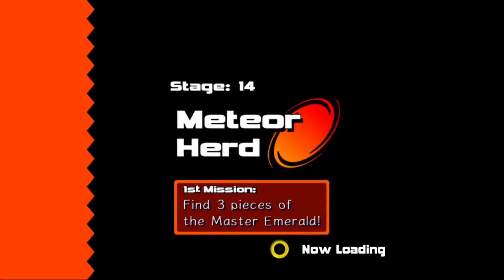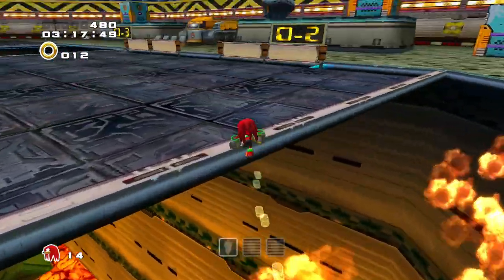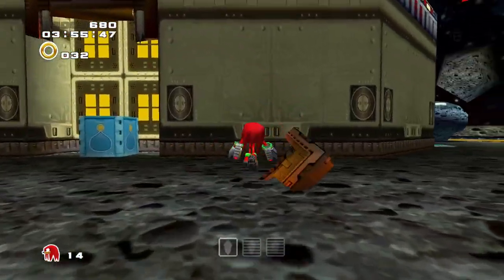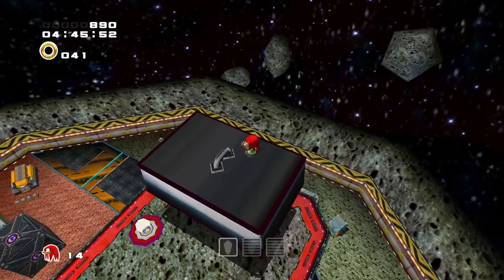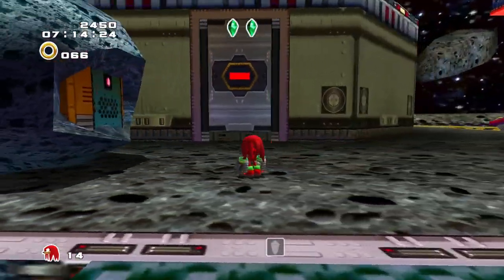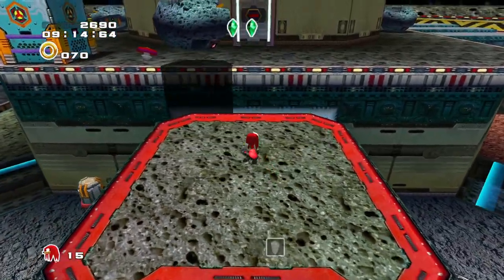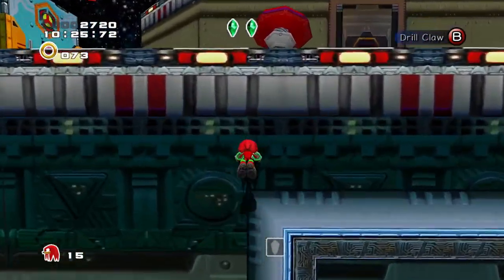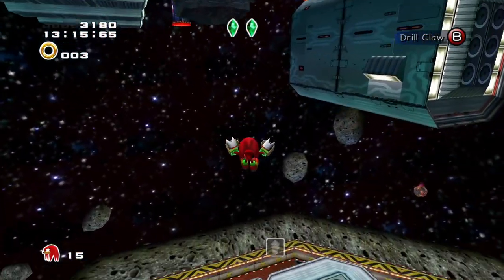Meteor Herd | Sonic Adventure 2 Part 4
In today's episode of Sonic Adventure 2, we go through a pretty annoying level.

0:00 - Eternal Engine
6:33 - Meteor Herd
20:39 - Rouge